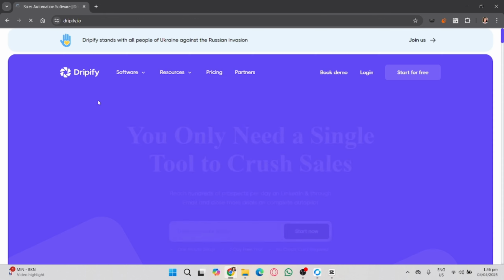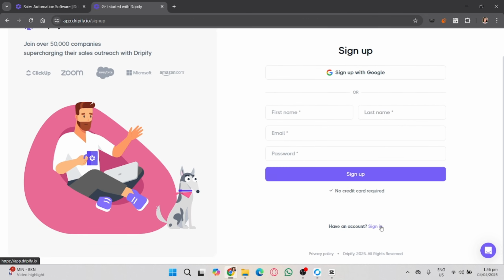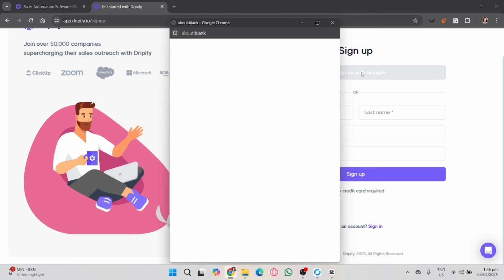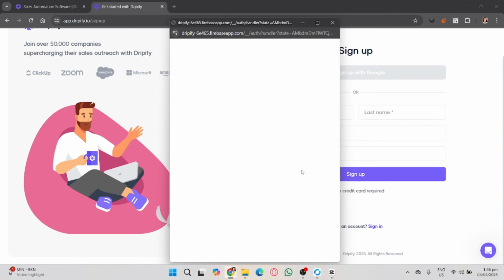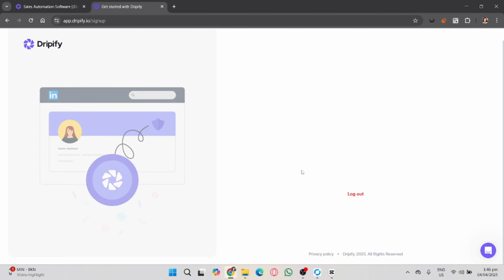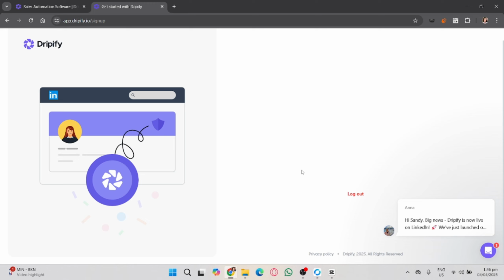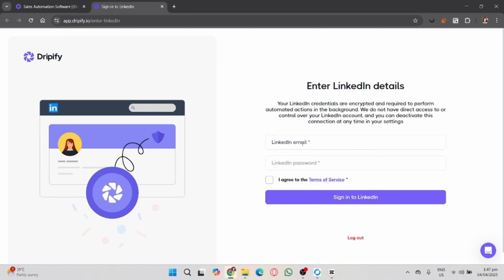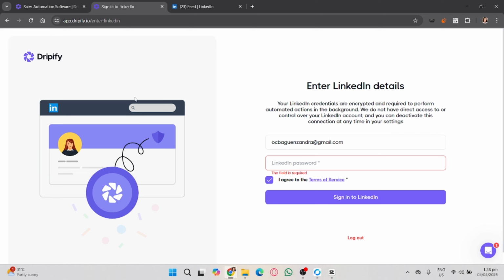How to Use Dripify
In this video, I'll show you how to get started with dripify automation. The method is very simple and clearly described in the video. By following all the steps in the video, you'll be able to easily learn how to master dripify email marketing tools.